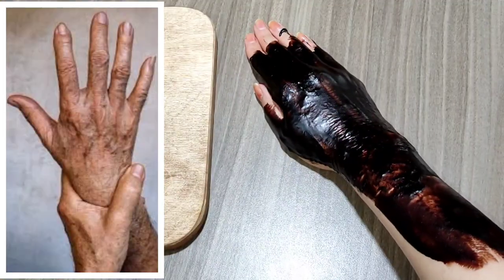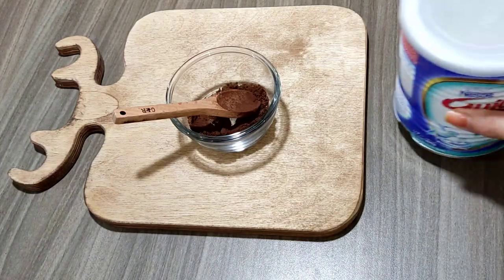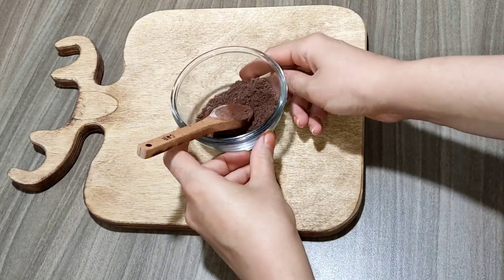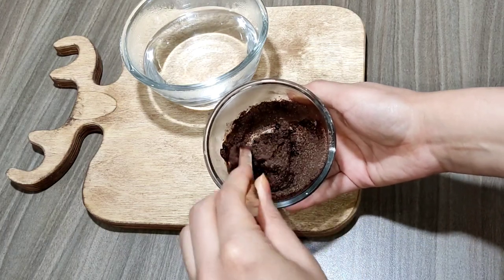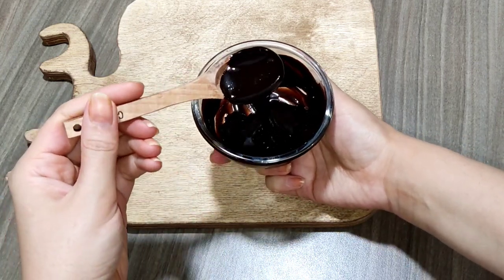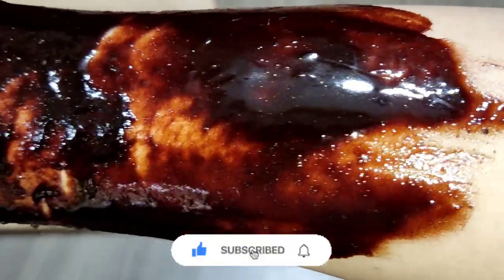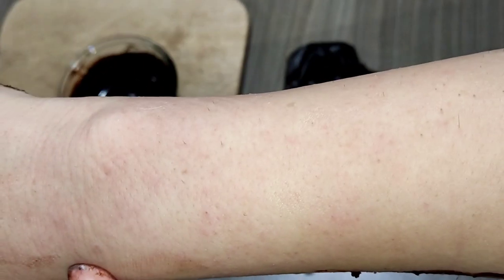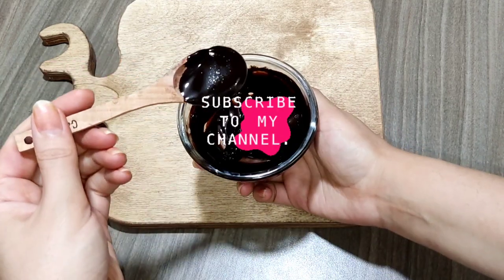Make Your Hands Look 5 Years Younger😨Best Remedy for wrinkle-free & dry skin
💥Are you tired of looking at your hands and seeing signs of aging? Do you wish there was a magical remedy to make your hands look 5 years younger? Well, today is your lucky day! In this video, I'm going to reveal the best-kept secrets for achieving wrinkle-free and nourished skin on your hands. Get ready to turn back the clock and regain your youthful glow!" 🔥
HOW I KEEP MY HANDS SOFT, WRINKLE-FREE, SMOOTH, AND YOUNGER LOOKING | HAND MASK | Beauty hacks diy⠀
My hands tend to get very dry and rough during this time of year. I have this home remedy that I use that has really helped my hands to be soft, smooth, and free from wrinkles. Today I am sharing the recipe and live demonstration with you. ⠀
So if you have dry and rough hands and are looking for an effective solution, then this is the best home remedy for you to get soft , fair and wrinkle-free hands even if you're 70 years old because everybody can use this amazing home remedy to get rid of age spots, dark spots and rough, dry hands by this remedy!⠀
so make sure to make it and use then let me know the results of your own in comment section🥰 Enjoy⠀
please *Like* the video & *Share* it with all your friends via social networks☘️ Thanks for supporting me and helping for growing my channel🥰🙋🏻‍♀️⠀⠀
*Top 10 Recipes to get glowing and younger looking skin at home instantly😱👇😱👇😱⠀⠀⠀⠀⠀
peeloffmaskhome remedy for dry handsbest remedy for dry handsdry skindry hands treatmenthome remediesdry hands tips